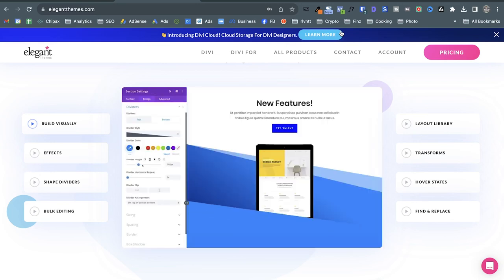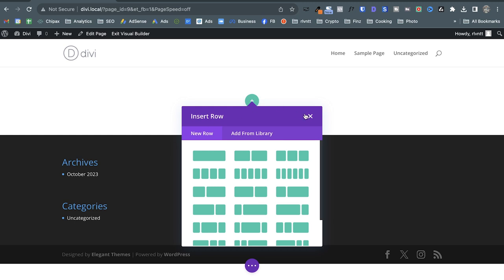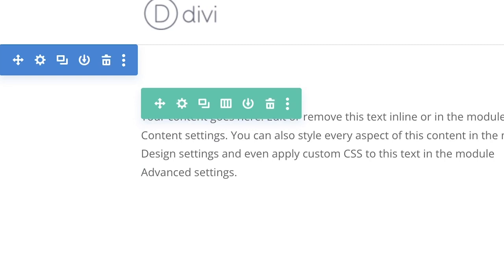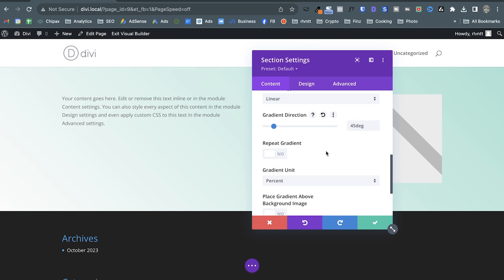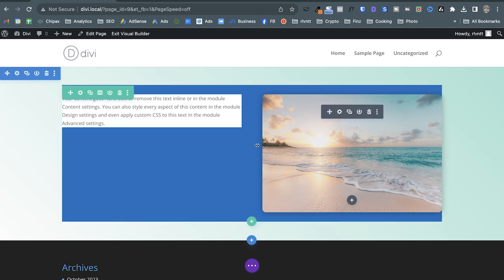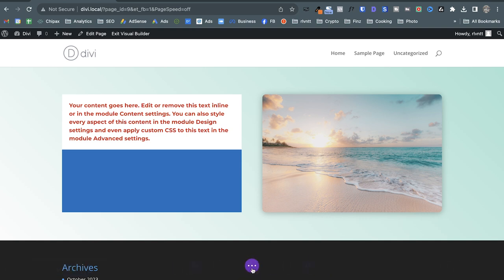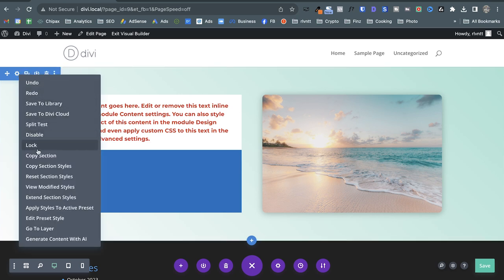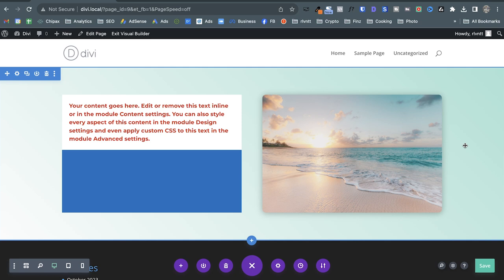Divi Theme Visual Page Builder Basic Tutorial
In this video I show you in a simple way how the Divi Visual Page Builder works. This Page Builder is incredibly easy to use and allows you to create all types of Wordpress Websites, from corporate to e-commerce, in a very simple way, being able to make design, style and functional modifications directly through the builder.

Divi is one of the most popular Wordpress themes in the world, in my experience and personal opinion is the theme with the best visual builder in the market. Not only because of its versatility, but also because of its price.

If you're considering using Divi, but you're still not convinced, maybe this video can help you see how easy it is to create and modify websites with Divi.

📝 There's a faster way to write blogs, emails, posts, ads.

GOT QUESTIONS?
Please leave them in the comments below and i'll answer them all.